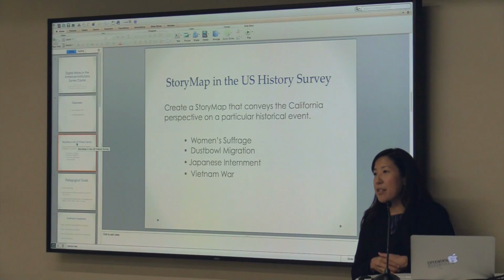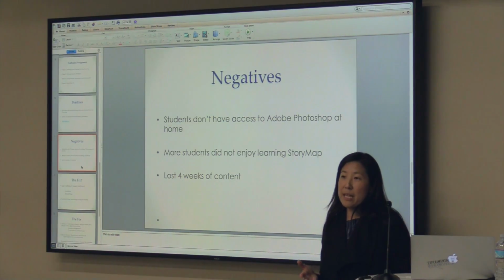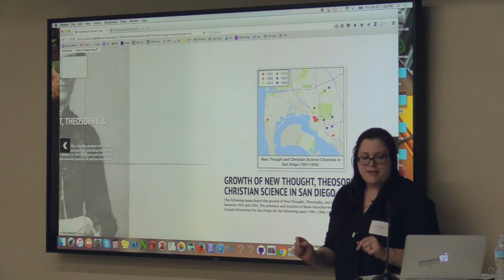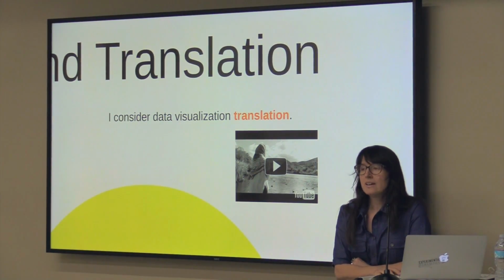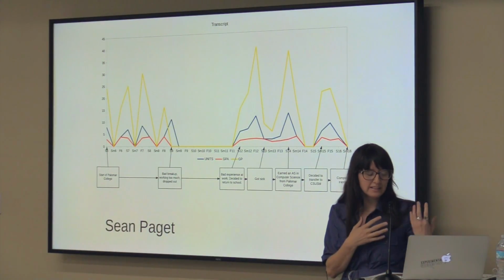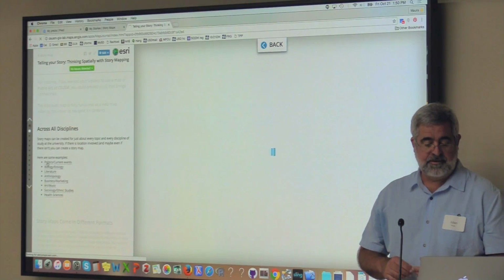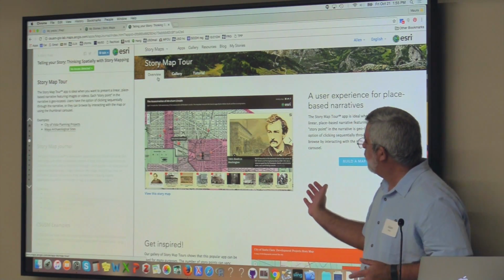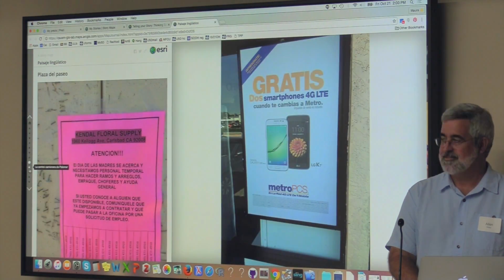Digital History and Humanities at Cal State San Marcos